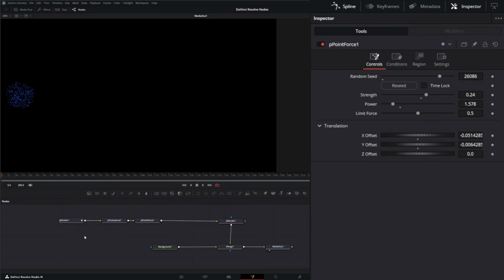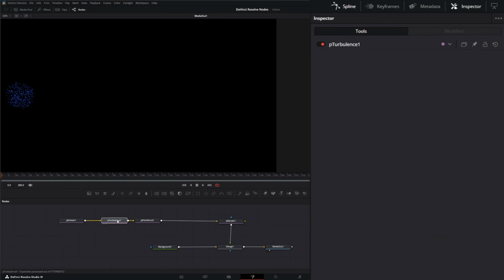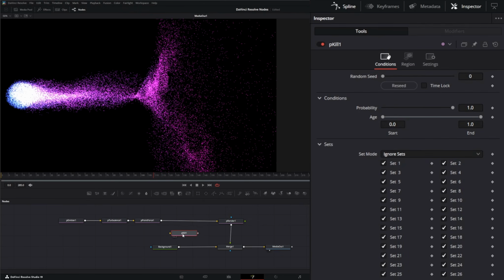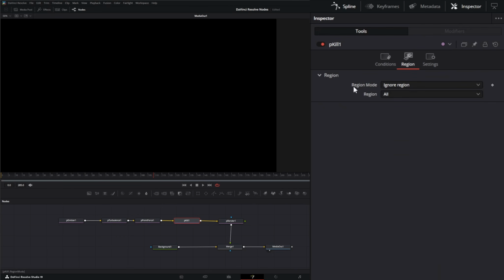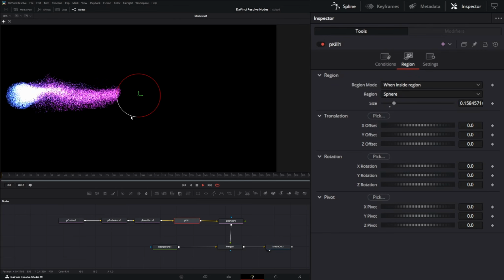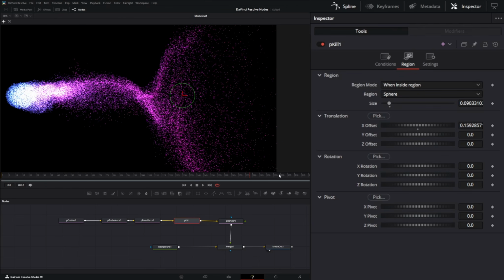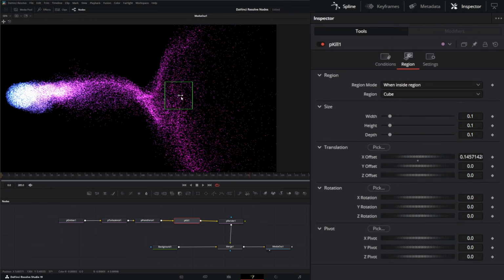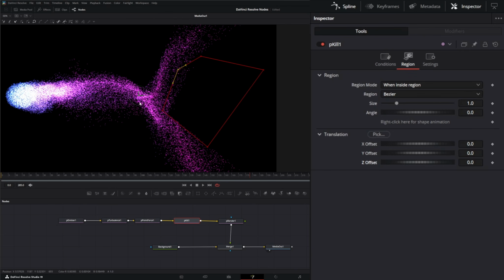DaVinci Resolve Fusion Particle Kill Node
Daily node breakdown of nodes used with DaVinci Resolve Fusion. In today's node we cover the Particle Kill Node.